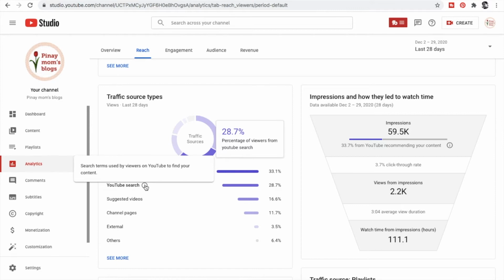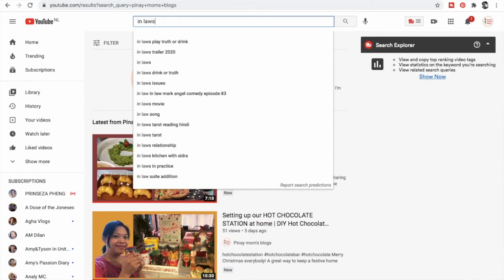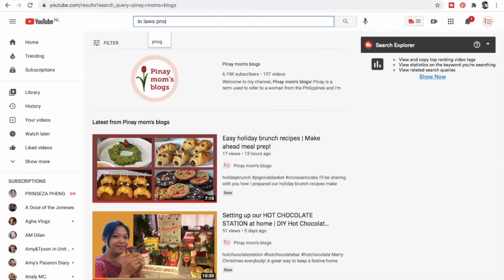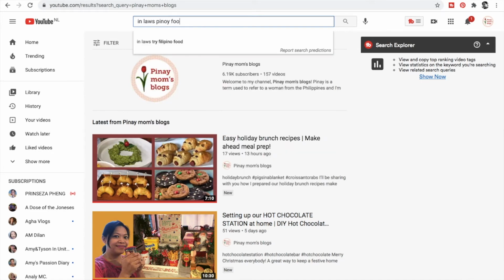Small Youtuber Checklist for YouTube Channel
Here's a Checklist for YouTube Channel 2021 for small youtubers like me! I will be talking about 5 tips/steps to take to help my channel grow in 2021 based on what I've found from reading, listening and watching Youtube influencers, and I want to share them with you! Hopefully, together, we could grow our youtube fast! Or atleast, start with improving the performance of our videos by creating content that will yield longer audience retention, higher click through rate and get suggested on Youtube Suggested traffic.

If you're a new Youtuber, check out this link on how to start your own Youtube channel

Hello YouTube viewers! I’m from Manila, Philippines. I used to live in Los Angeles, met my Dutch husband there, got married and moved to the Netherlands. We both love to travel and explore new and cool things together! We are blessed to have 2 beautiful boys to share in our adventures. I feel very grateful. Here’s sharing some of our day-to-day activities, family vacations and weekend getaways with you all!